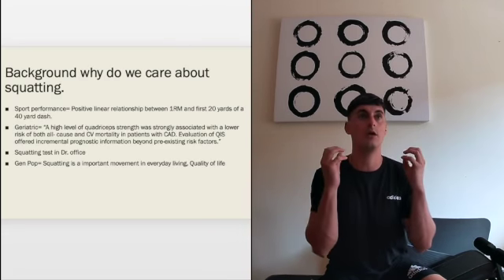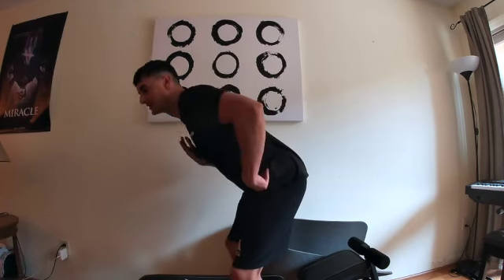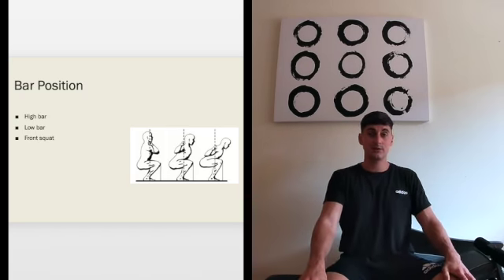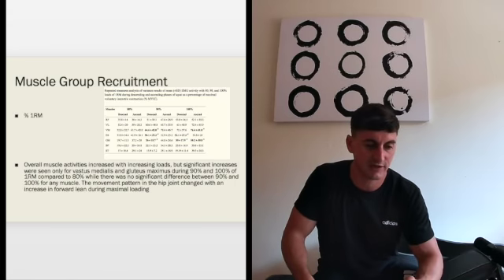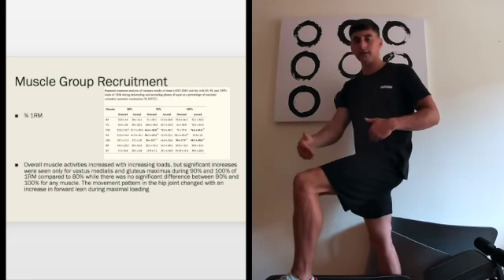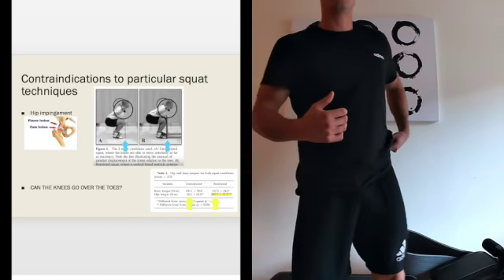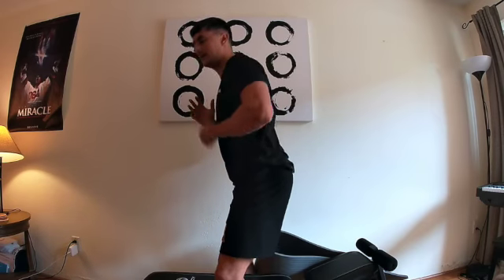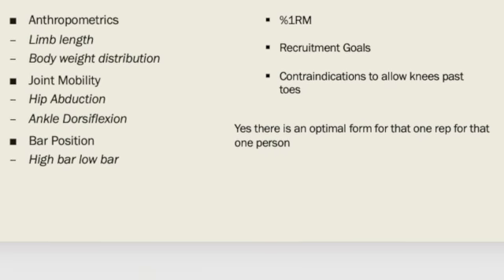Is there a best squat form?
tripod foot pressure helps solve the debate of can knees go over toes.

body weight distribution effects squat form more when squatting without a bar.

are front squats really for your quads or is the EMG studies bias based on not controlling depth and weight.

are anatomical structures keeping you from hitting ideal ranges of motion?